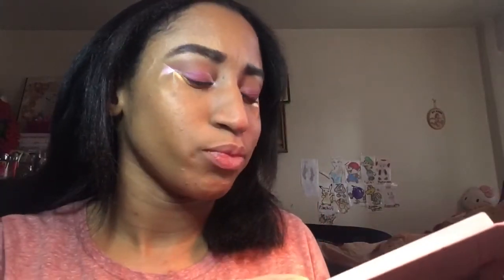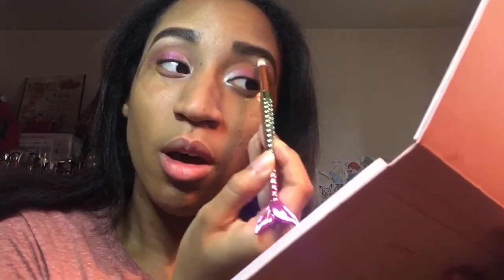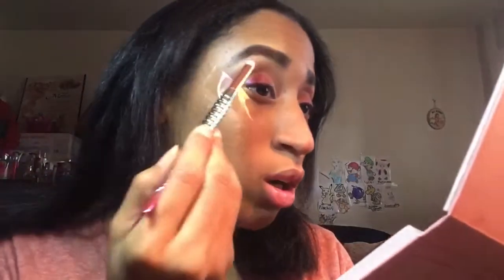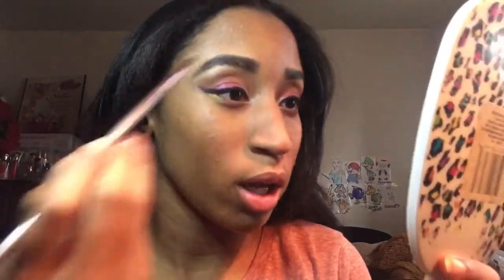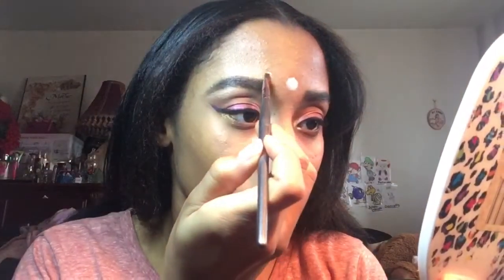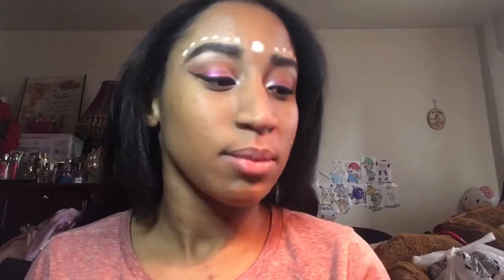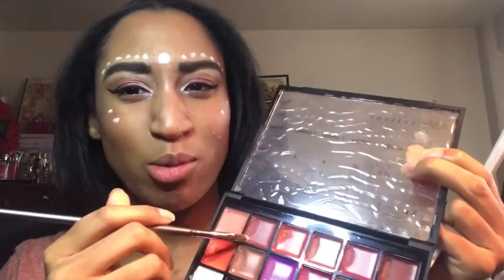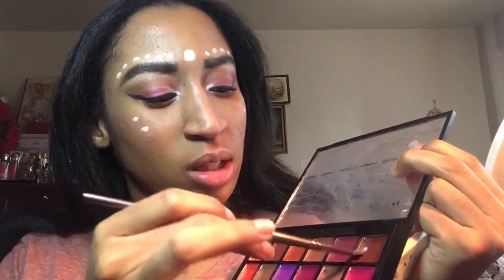Coachella collab W/ silah mae